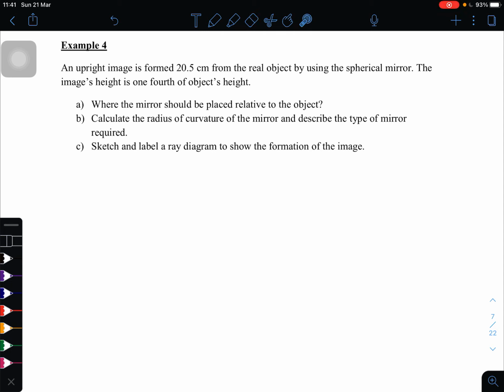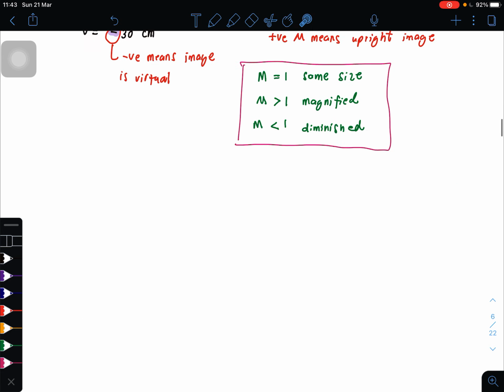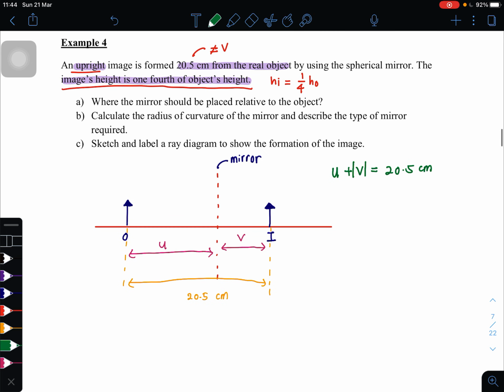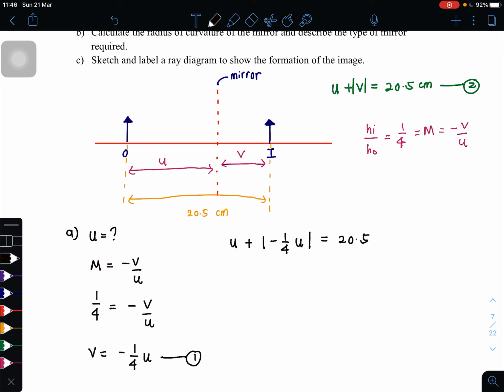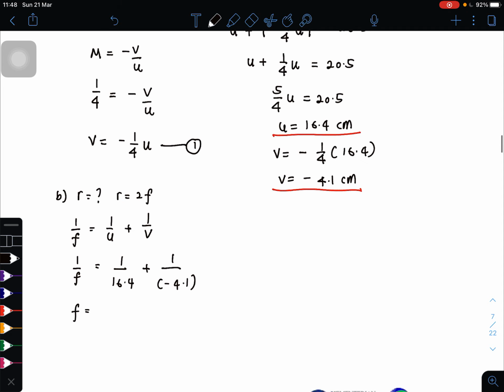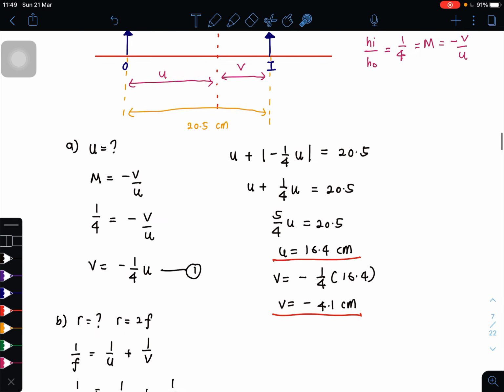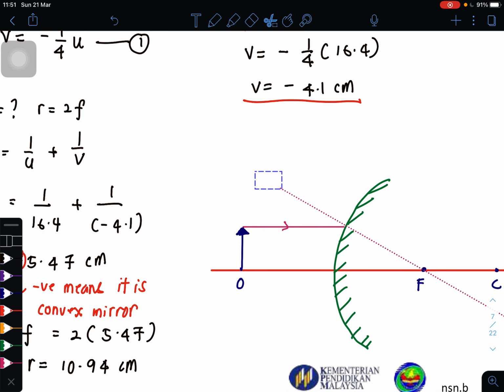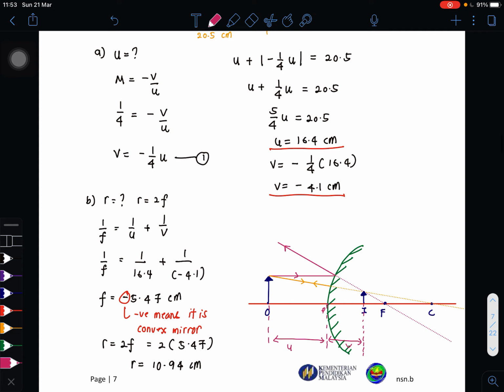7.1 Example 4